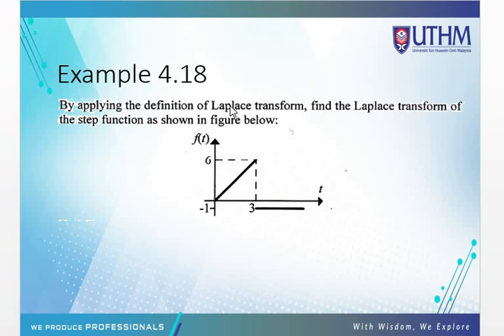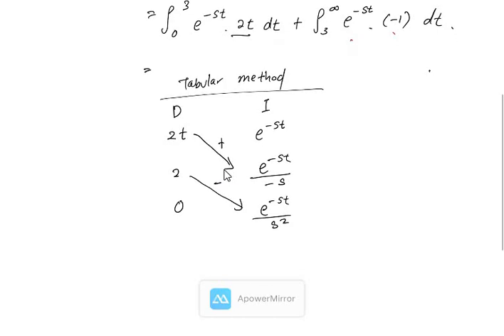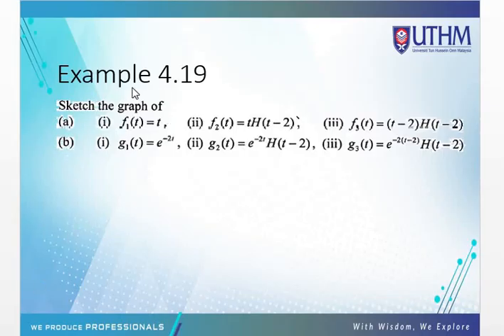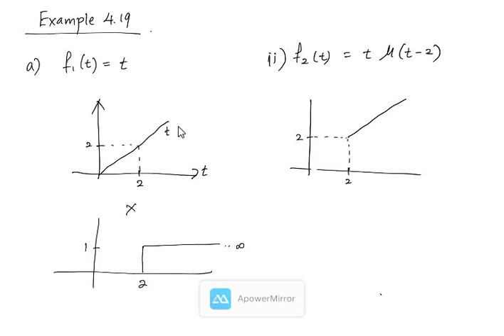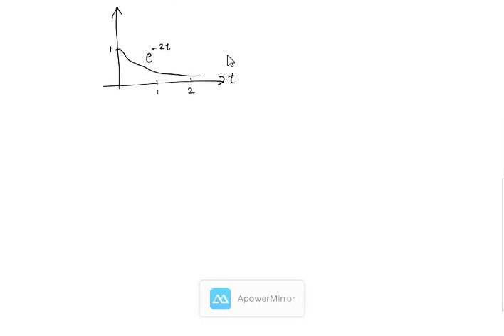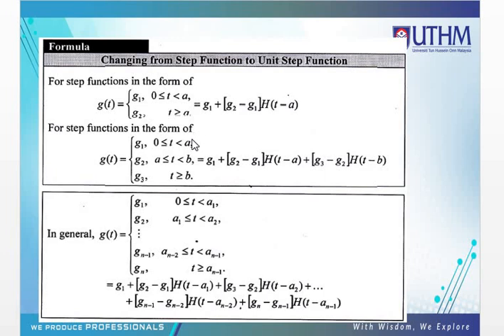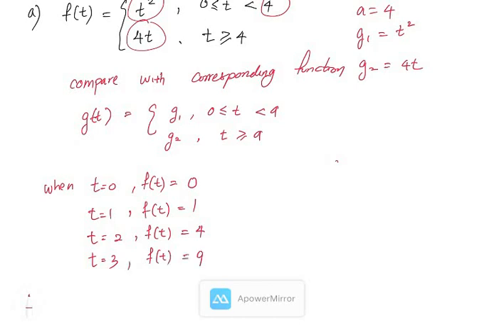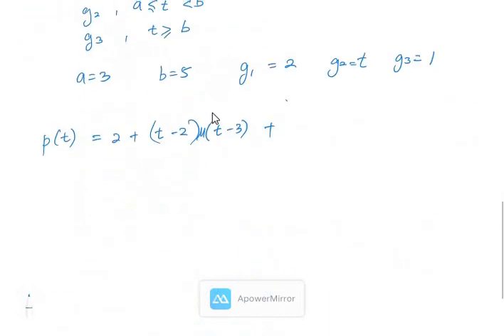ODE C4P8 Unit step function edit